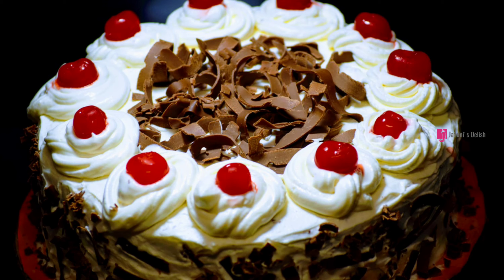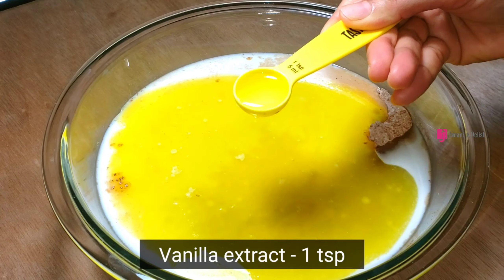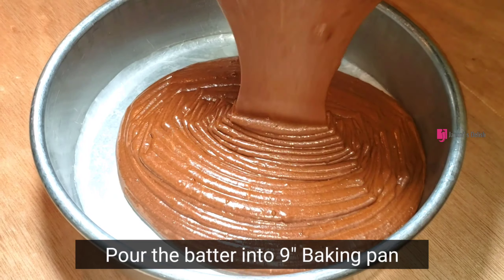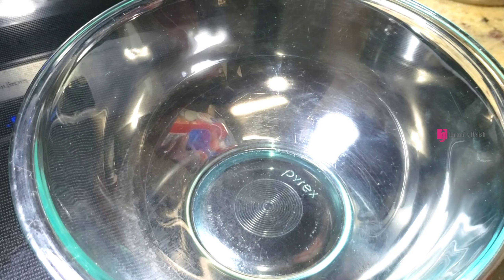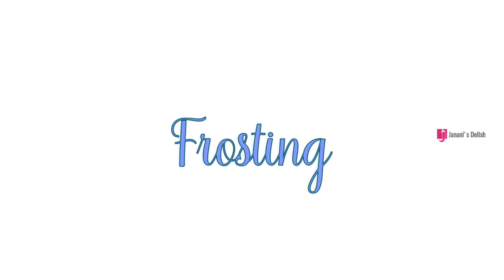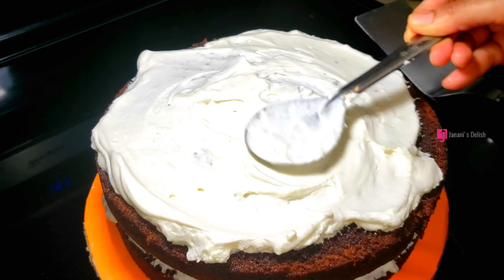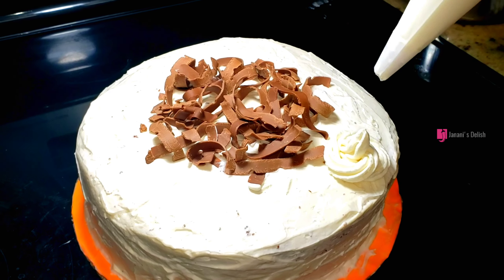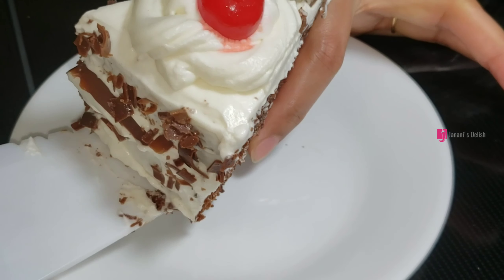Black Forest Cake | Simple easy black forest cake | Homemade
In this video,  i'm going to show the simple and easy recipe of home made black forest cake.  A black forest cake is a delicious combination of chocolate cake,  cherries and loads of whipped cream.